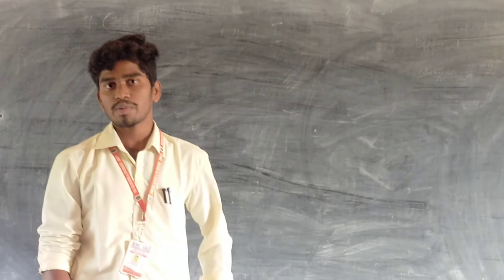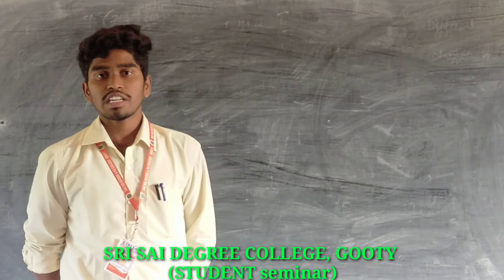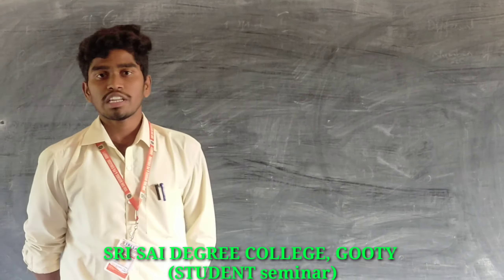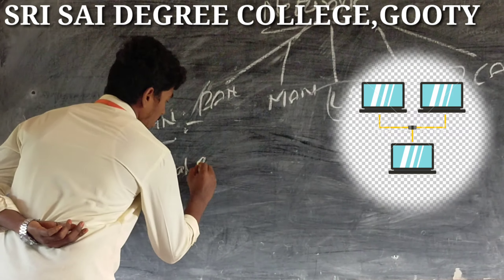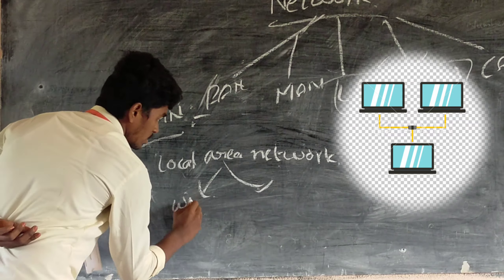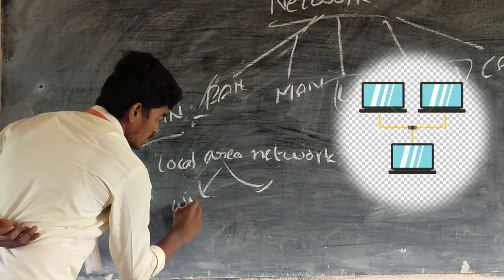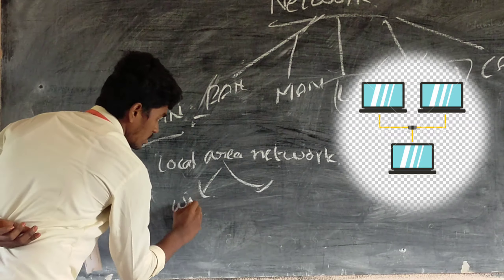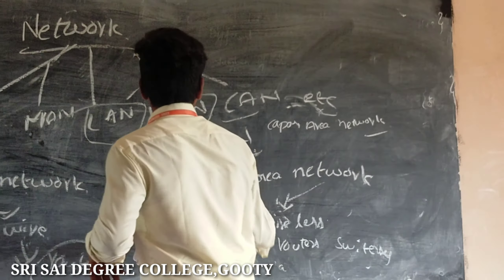Networking... Degree 3rd semester (ICT-2) Student Seminar..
Student Seminar... Sri Sai Degree College, Gooty